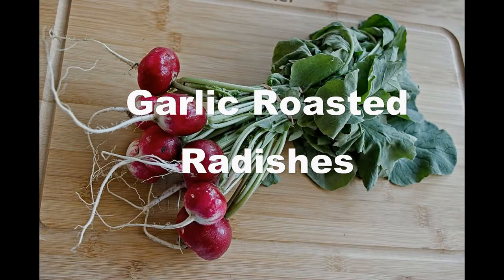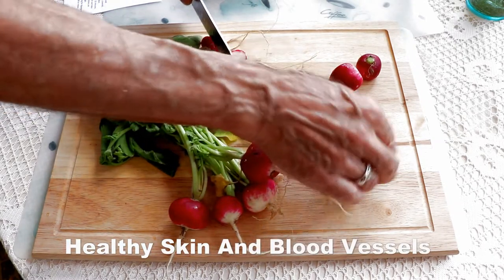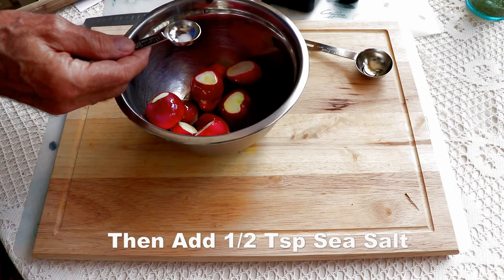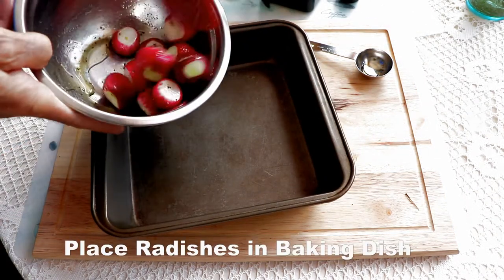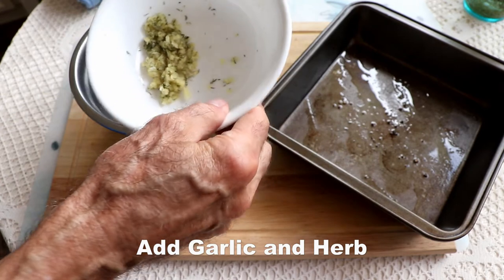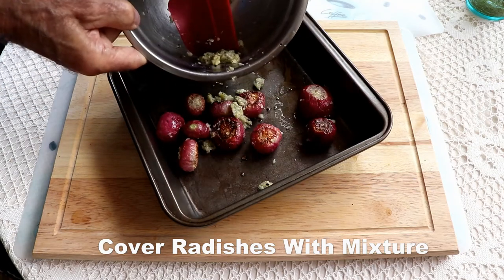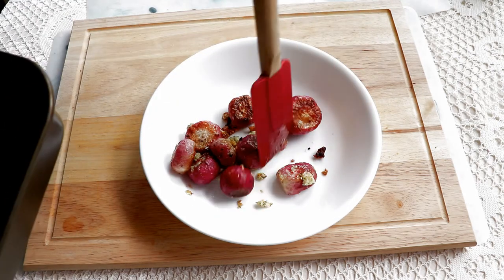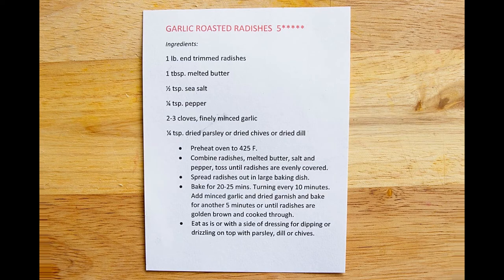Garlic Roasted Radishes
As a novice to the world of cooking I find myself making the same few things over and over...because I can. Trying new ideas and recipes often seems rather daunting so I'm open to simplicity.This recipe seemed easy enough and the ingredients are all things I enjoy.